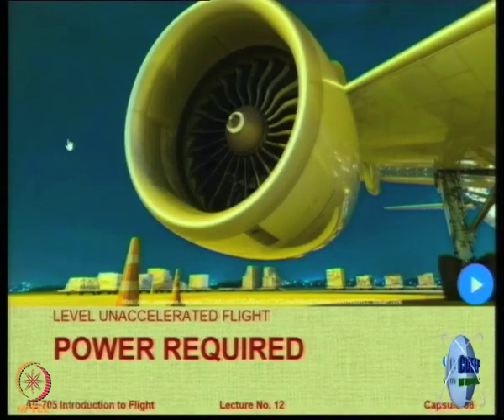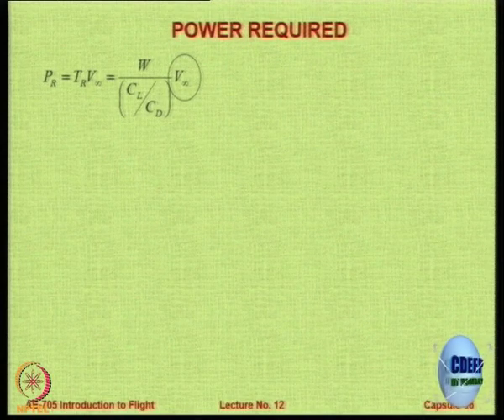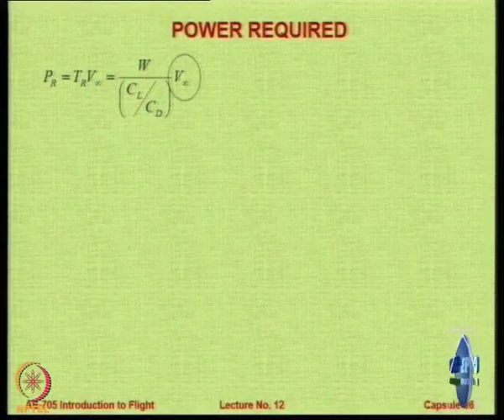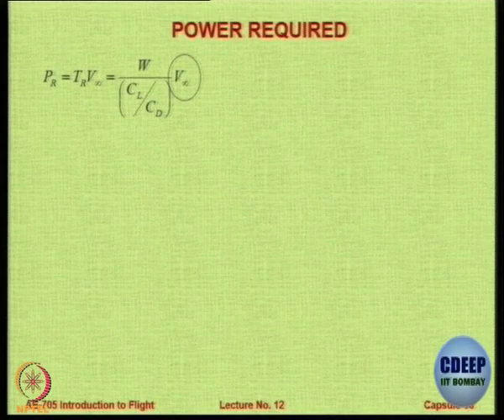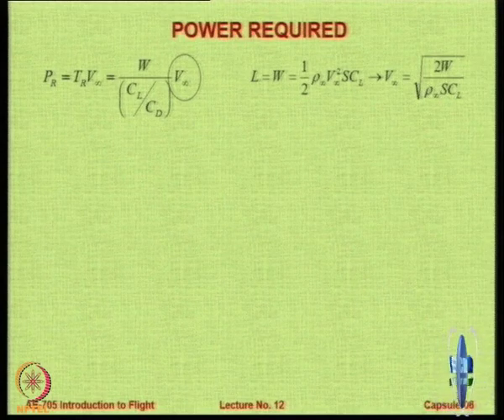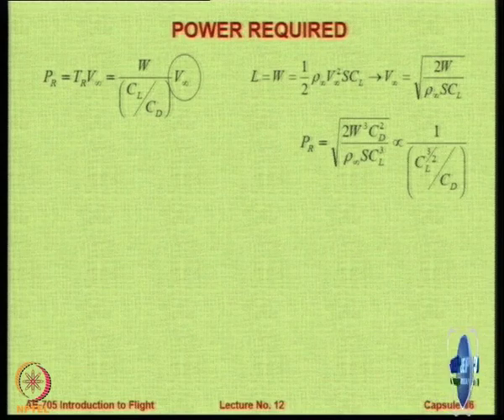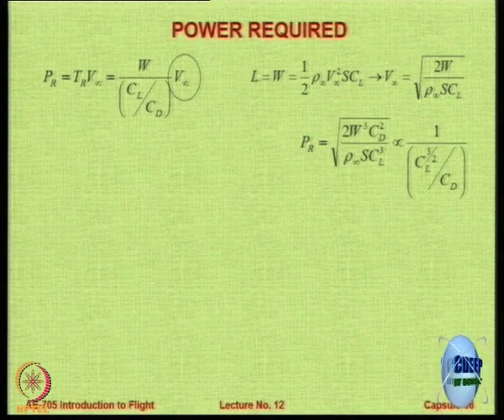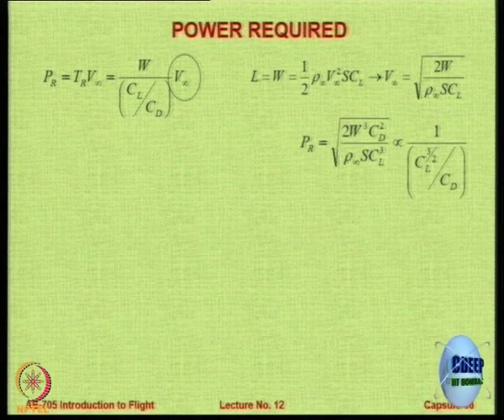Week 8-Lecture 42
Lecture 42 : Power Required for the Steady Level Flight